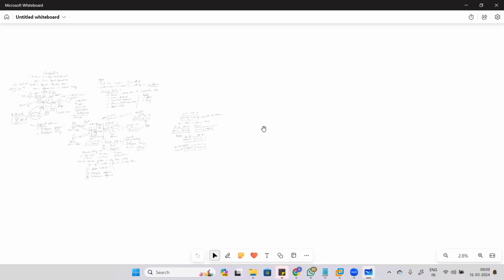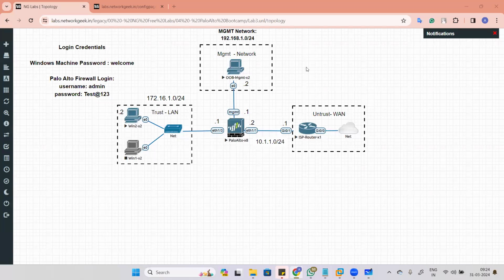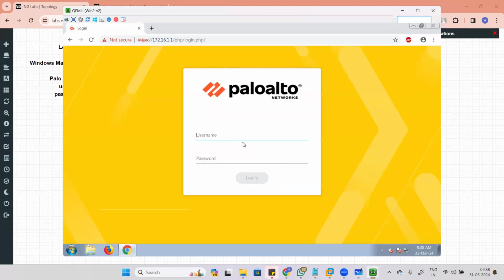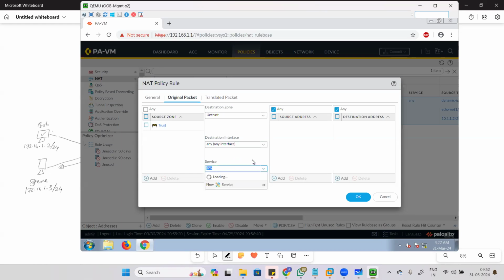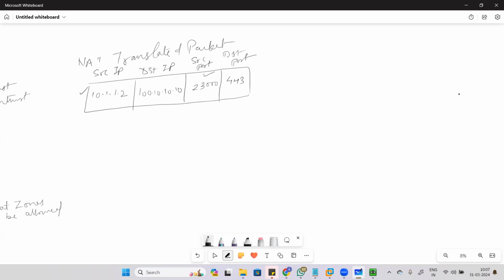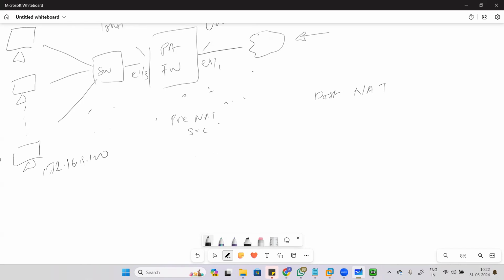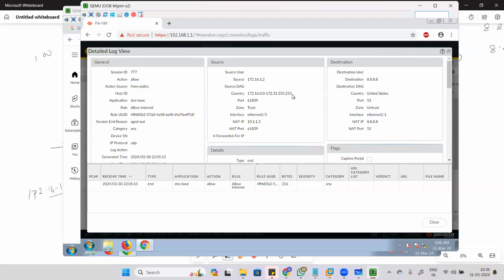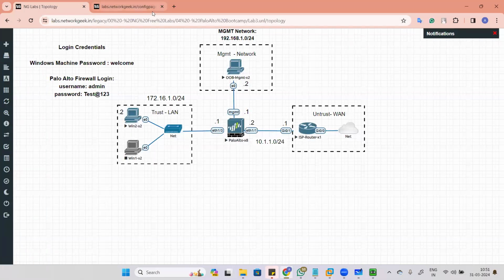PaloAlto Firewall BootCamp - Day 4